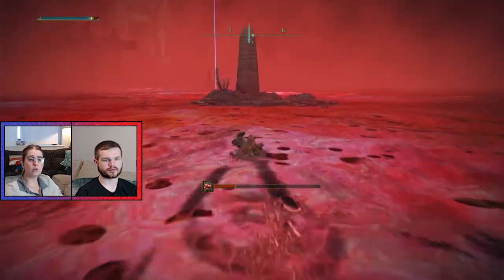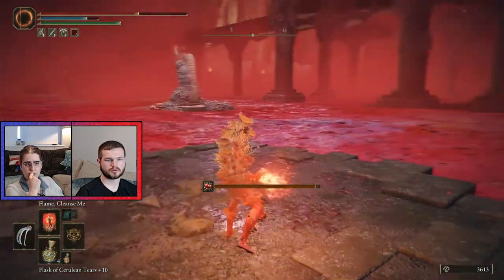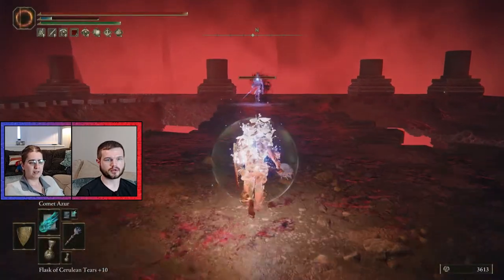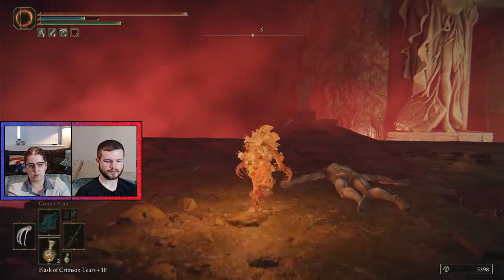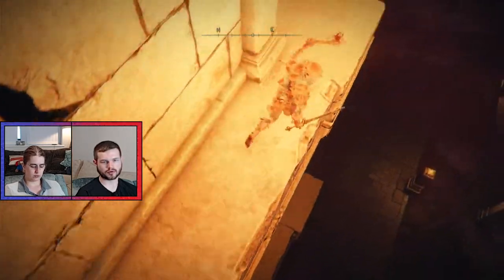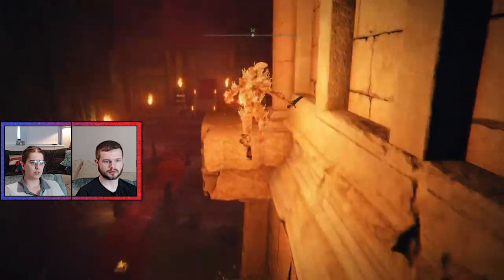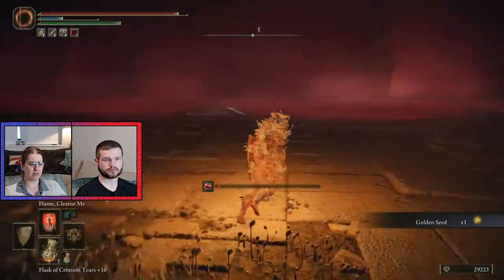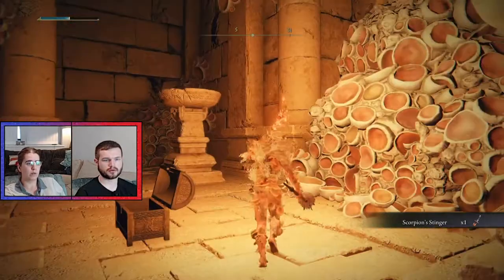Scorpion Stinger in the Grand Cloister | Let's Play Elden Ring (PS4) Blind Playthrough | Part 207